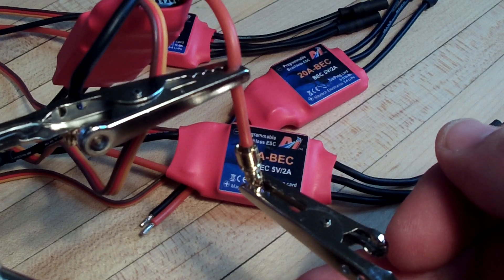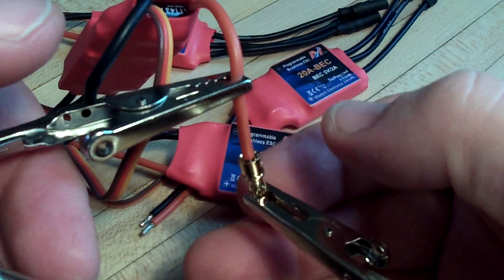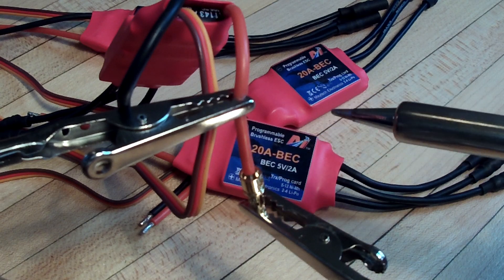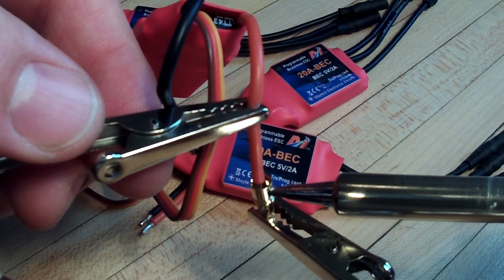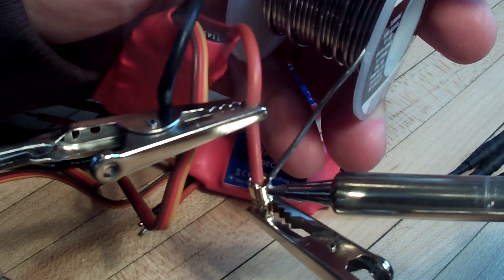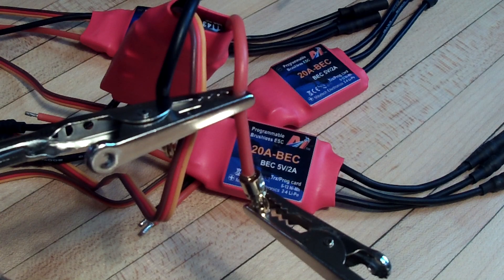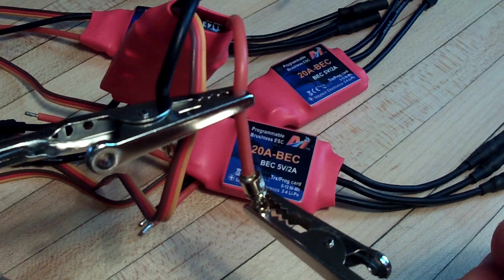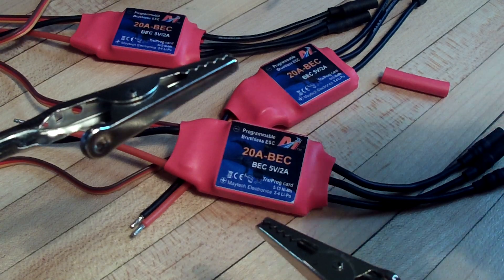How to solder 3.5 mm bullet connectors to your esc's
Just a quick video on some tips to consider when soldering 3.5 mm bullet connectors to your esc's. Don't forget your shrink tubing afterward.